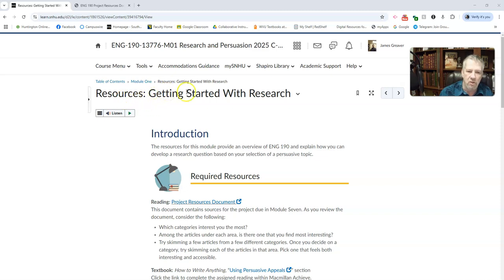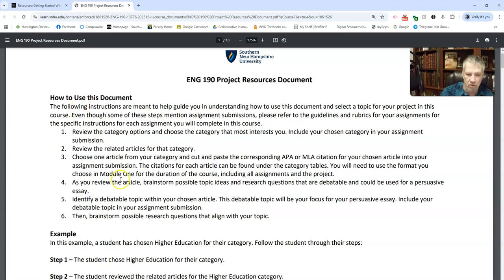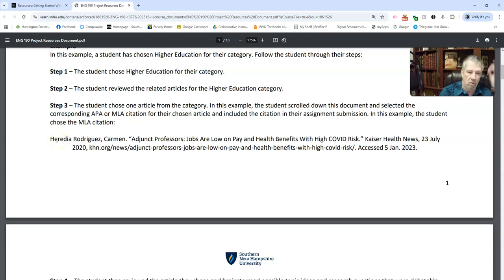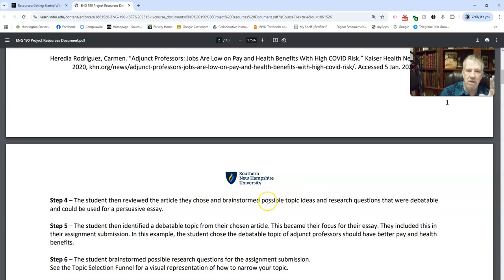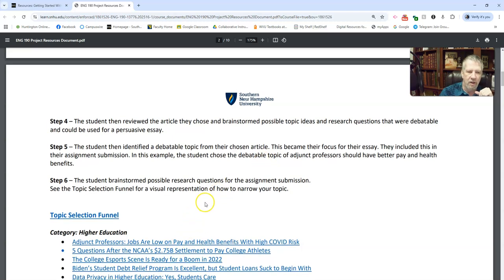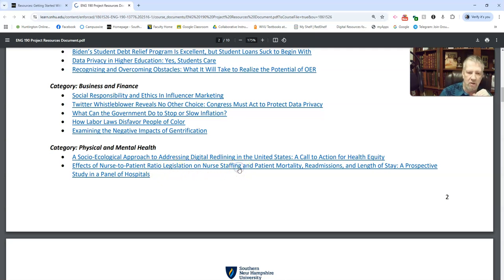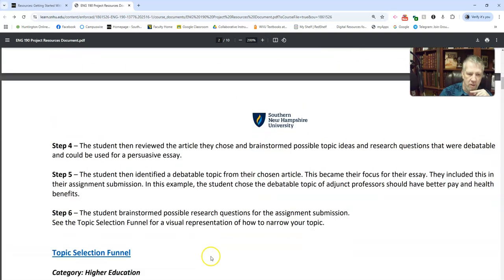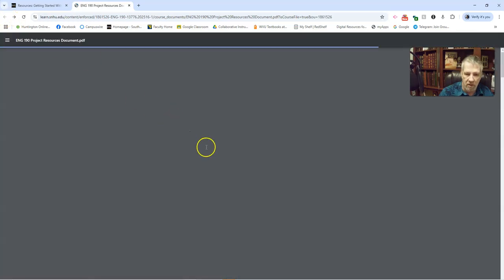190 Project Resources Doc